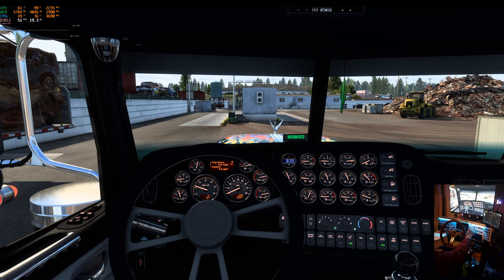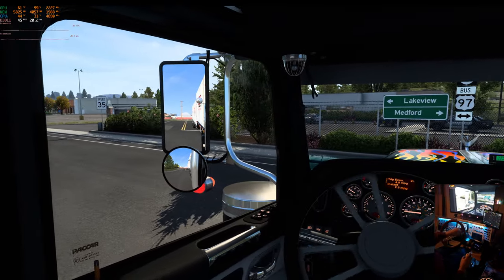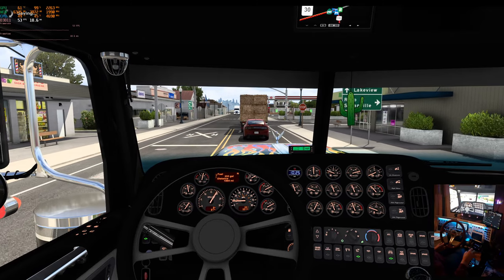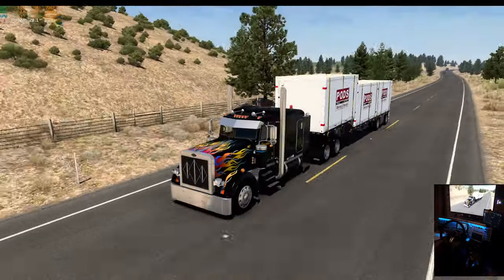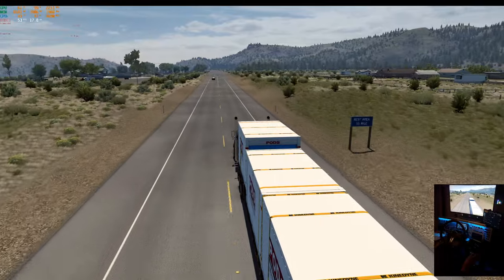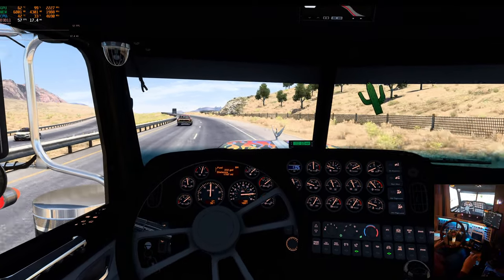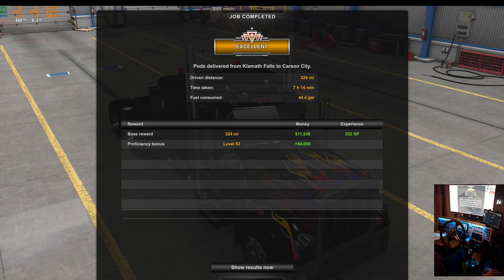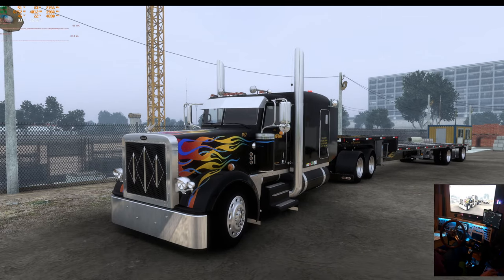ATS Klamath Falls to Carson City in the Rollin 389 with B4RT's Step Deck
In this one we take a trip from Klamath Falls Oregon down to Carson City Nevada in the Rollin 389 pulling B4RT's Step Deck. Both in Chaparral Hot Shot paint jobs. ZeeMods DD60 get's the nod under the hood.